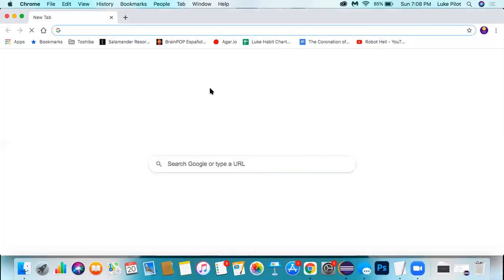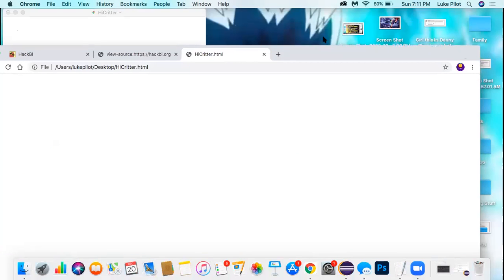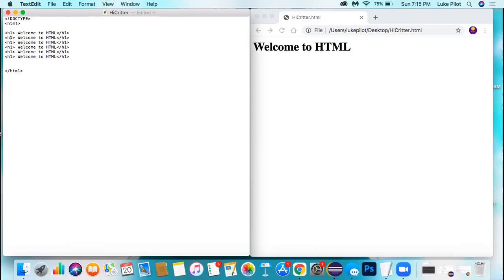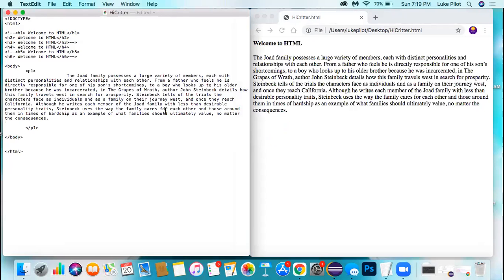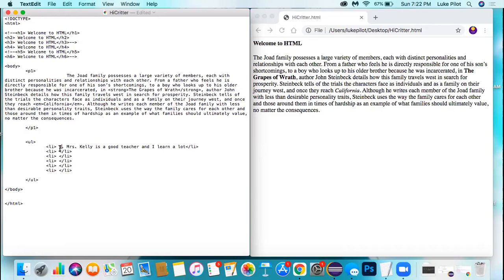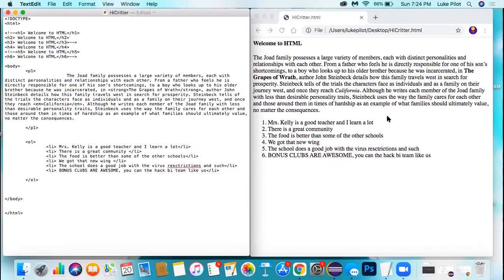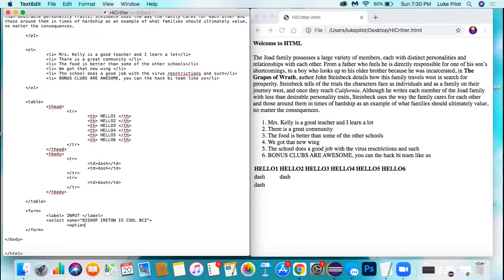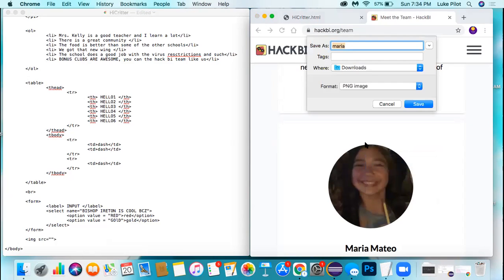html workshop middleschool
WE DID A WORKSHOP